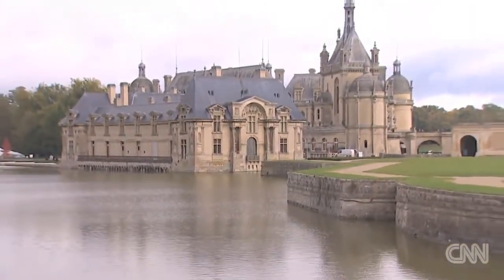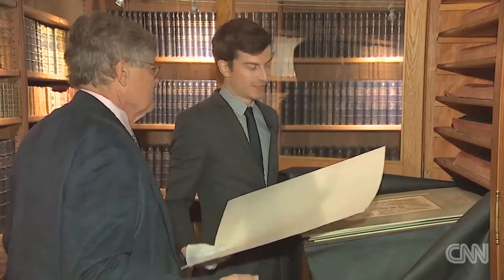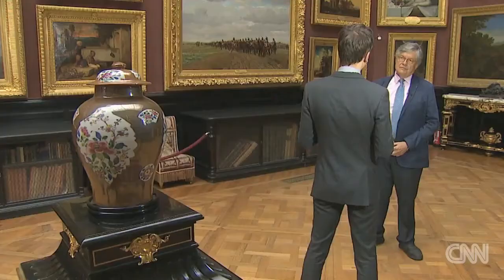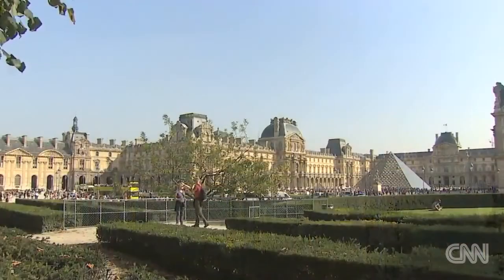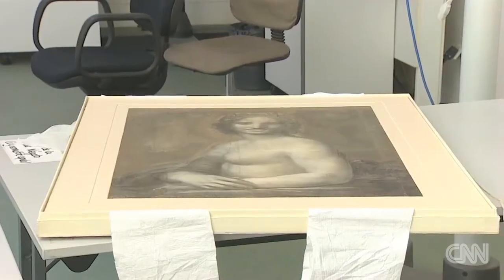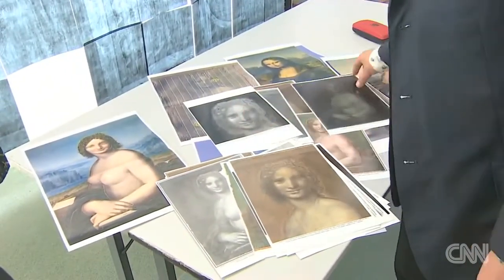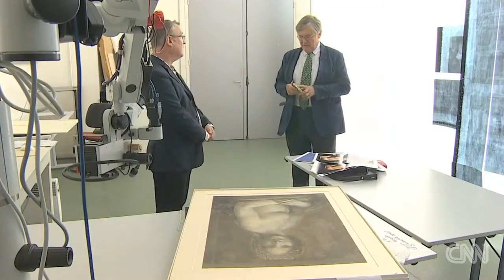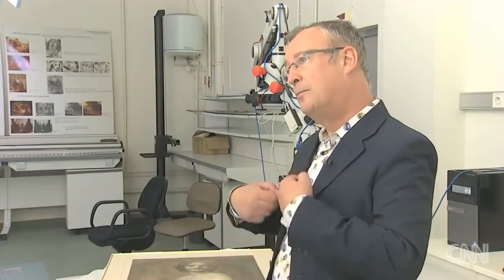'Nude Mona Lisa' Could Be Work Of Da Vinci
October 22, 2017 - Researchers in Paris are investigating a sketch that could be a work by Leonardo DaVinci. CNN's Jim Bittermann reports.